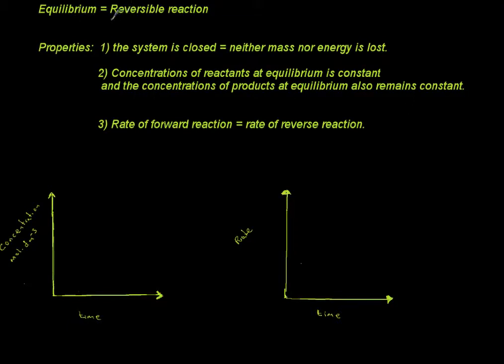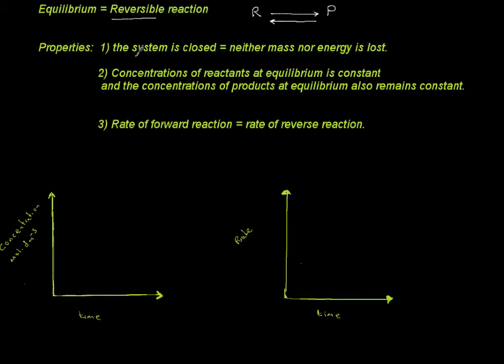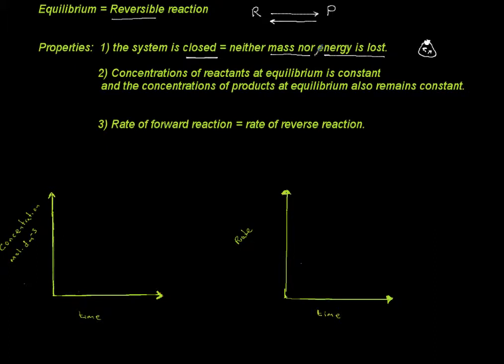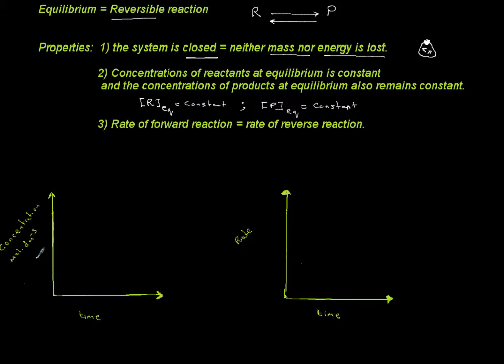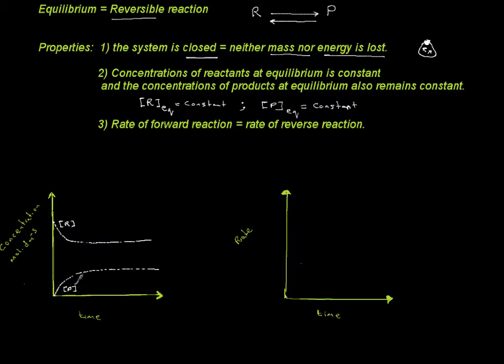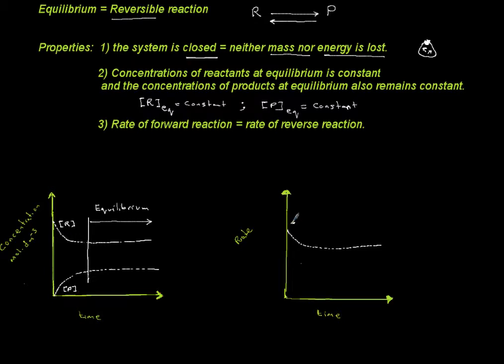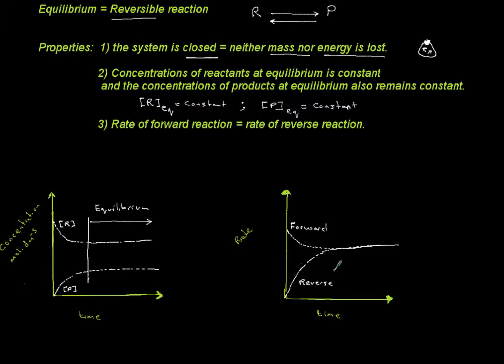Chemical equilibrium defined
Definition of equilibrium.